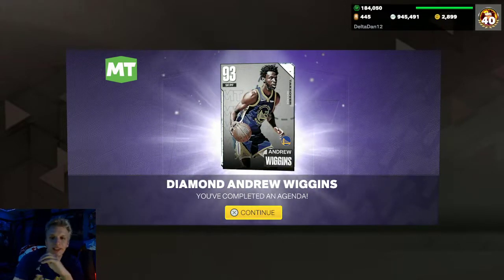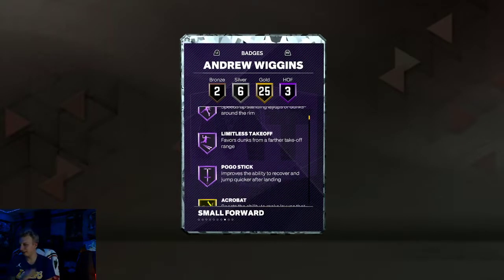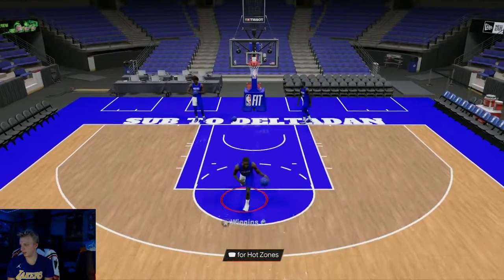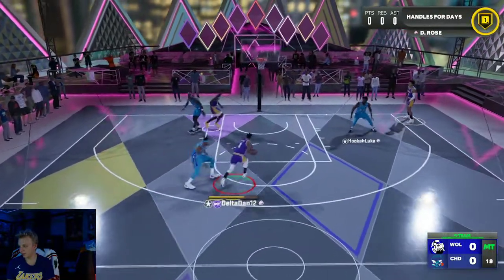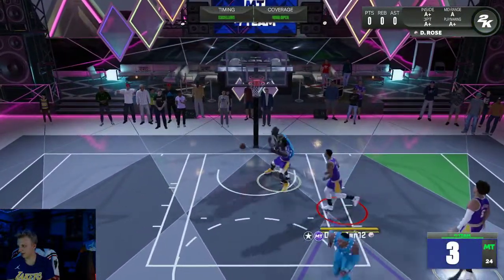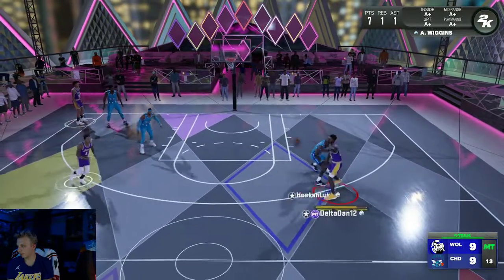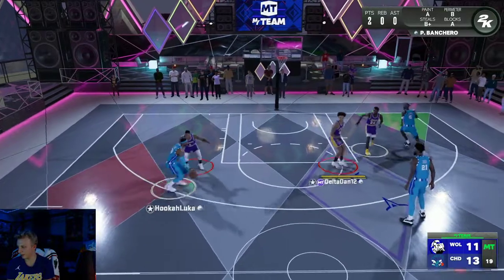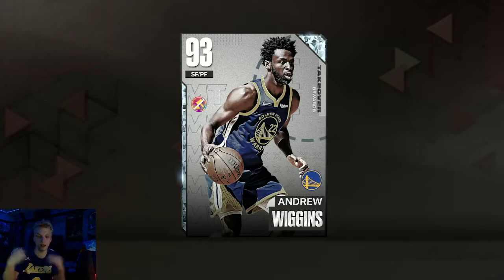FREE DIAMOND ANDREW WIGGINS GAMEPLAY!!!! IS HE WORTH THE GRIND???